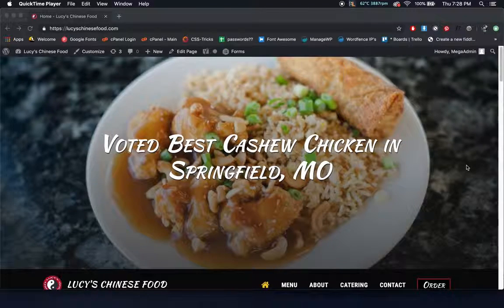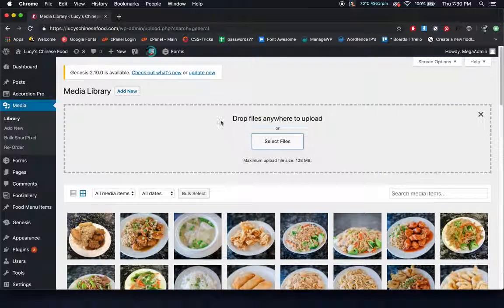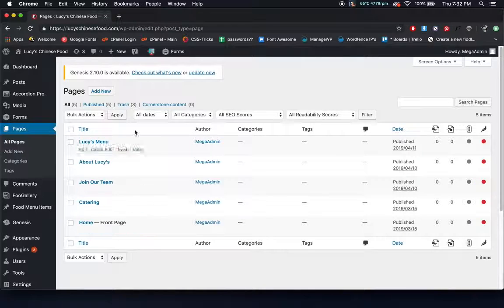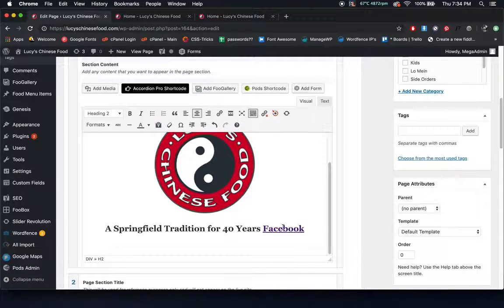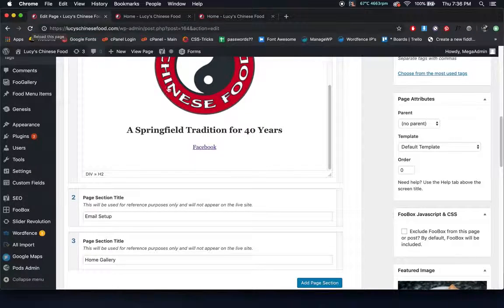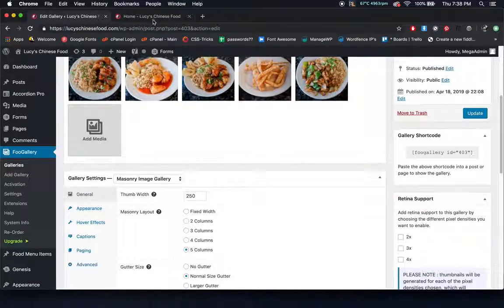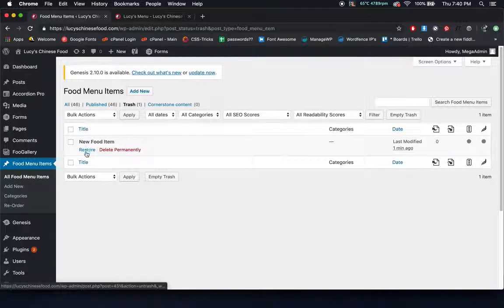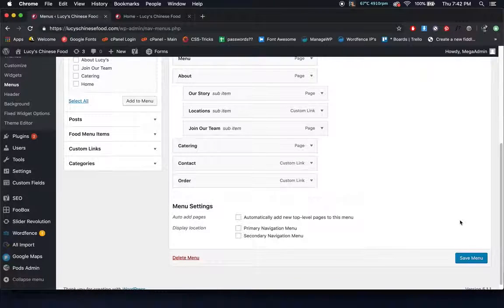Lucy's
Updates: 00:43
Media: 01:15
Forms: 02:10
Pages: 03:58
Foo Gallery: 9:24
Food Menu Items: 10:20
Widgets: 12:08
Menus: 13:18